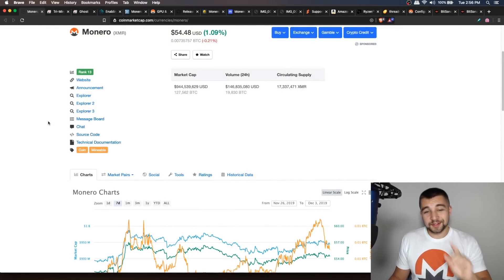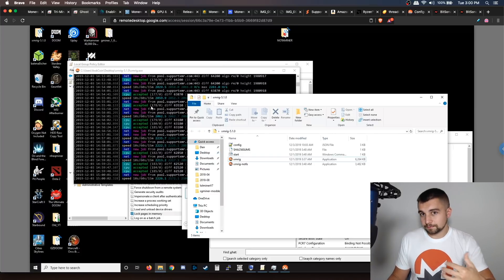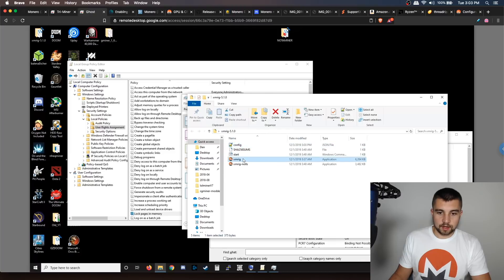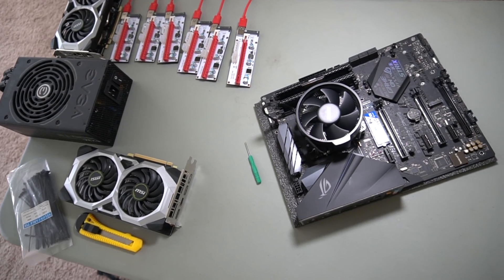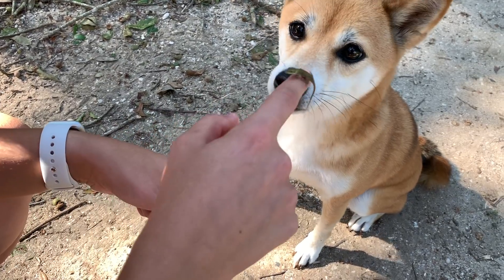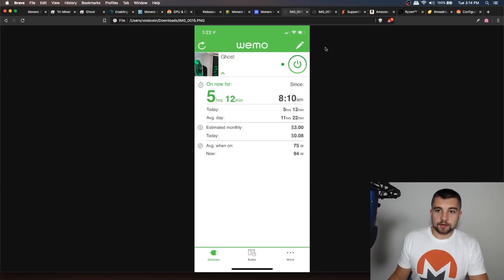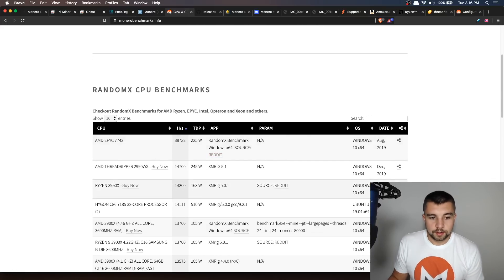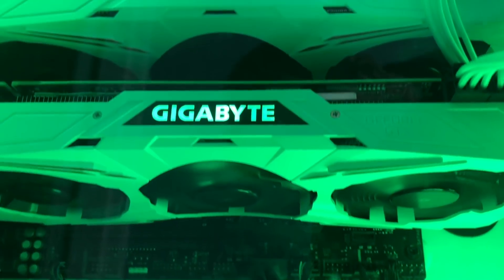How To CPU Mine Monero RandomX on Intel and AMD CPUs | Profitability | BEST CPUs | Best Miners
Ultimate CPU mining guide to mine Monero on the RandomX mining algorithm with the best and most profitable CPUs from Intel and AMD!

Monero XMR has maintained their stance of asic-resistance when it comes to mining, and are now also GPU-resistant with their new CPU mining algorithm. Monero developed RandomX to target existing CPU hardware that is already out there and encourage participation in mining their blockchain. There are profitable and efficient Intel CPUs as well as AMD CPUs for CPU mining Monero XMR on RandomX. AMD Ryzen CPUs are some of the best CPUs or processors out right now, and it is no surprise they are absolutely awesome at mining Random X, especially since these Ryzen CPUs were great at mining cryptonight, cryptonight 7 and cryptonight r for example. Here's the best video guide on how to CPU mine Monero RandomX in 2019 going into 2020 with XMRig with Intel and AMD CPUs!

Links!

BTC - 12PsgKuhcJrEqJbD3oMN7rcEcuyqyqRznL
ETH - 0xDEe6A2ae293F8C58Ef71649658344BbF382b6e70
ZEC - t1ZoVF5t75NahSAfuwpcyHA8uzkPyocXpJZ